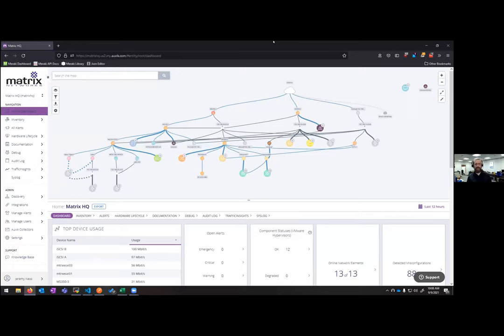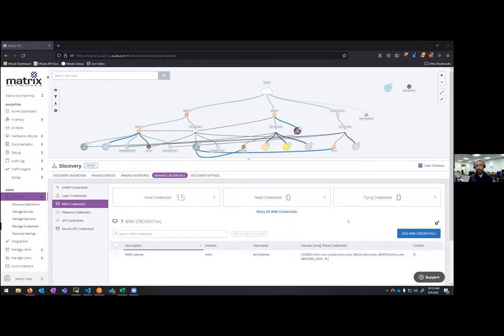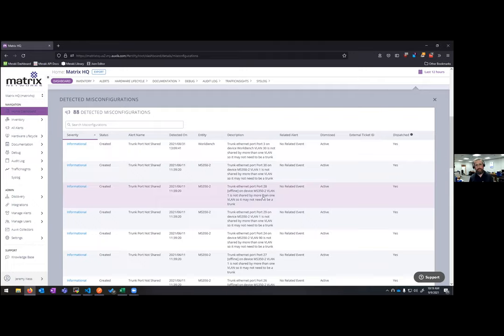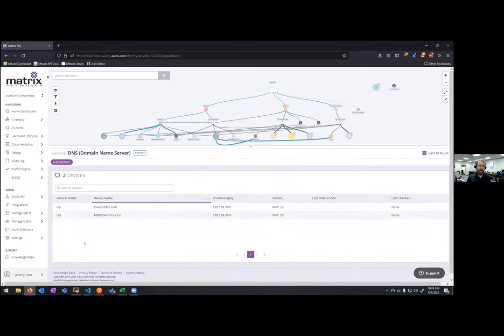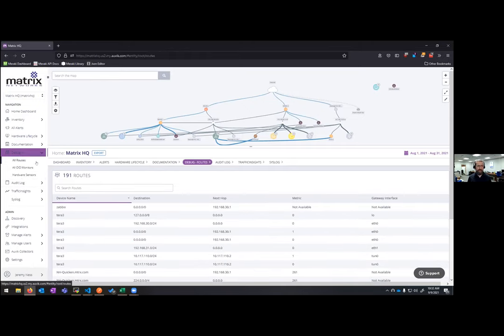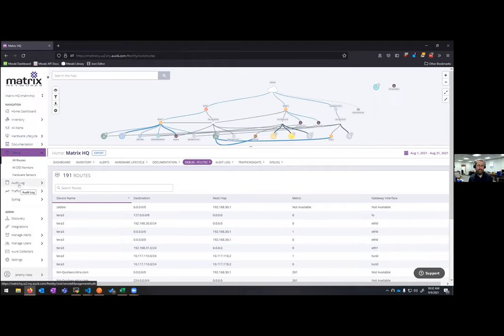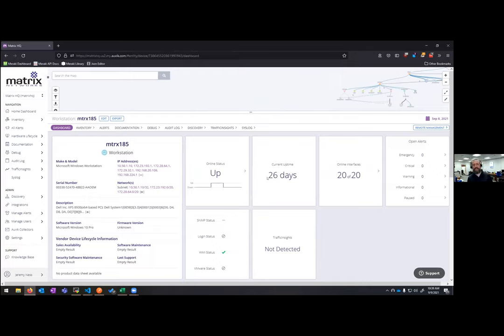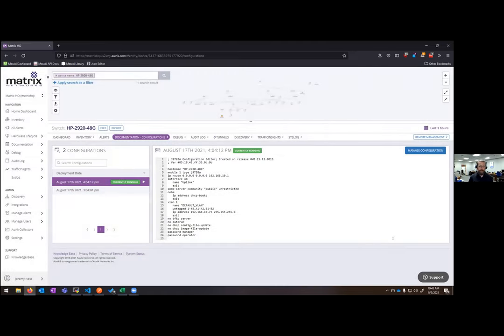mNET Network Monitoring Software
Matrix Networks' CTO Jeremy Ness demonstrates the powerful new addition to our mNET solution portfolio.